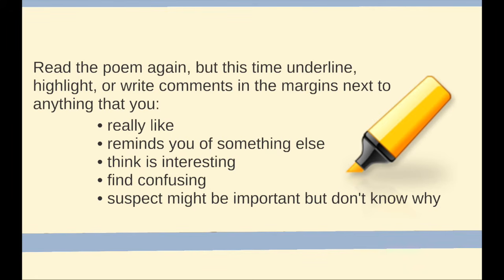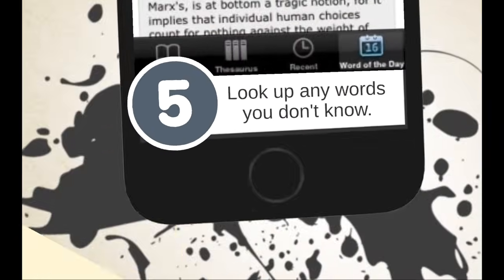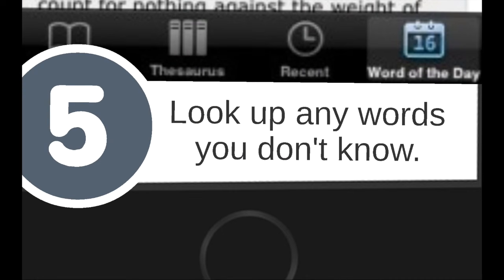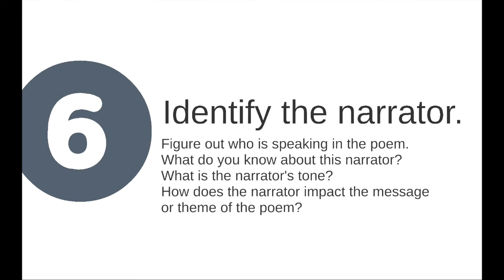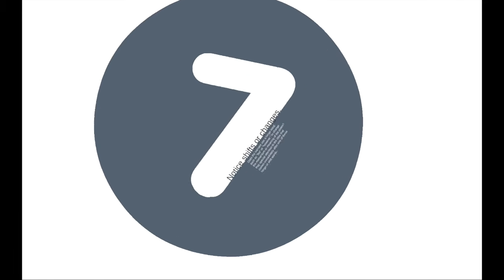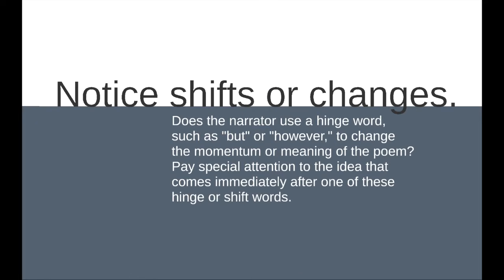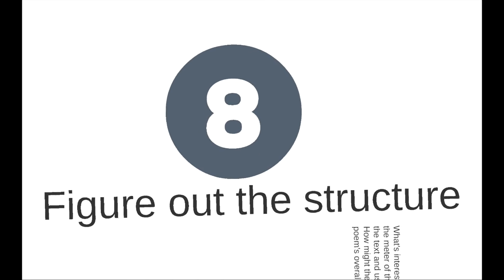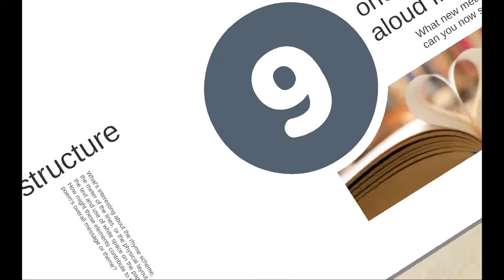How to understand poetry – high school English lesson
High School English – Episode #96

Credit for apple, bell, thumbs-up, and slide deck clip art/images: Pixabay, Public domain